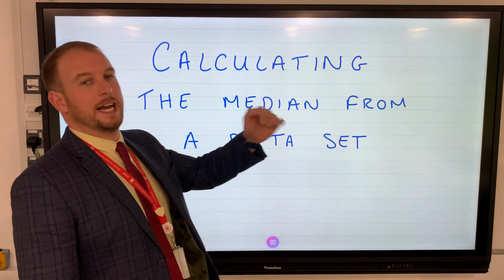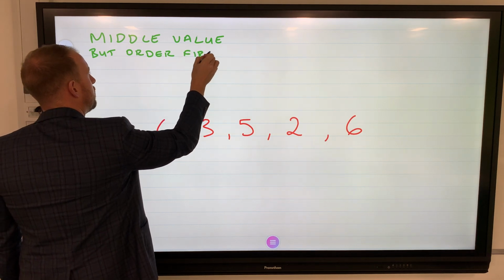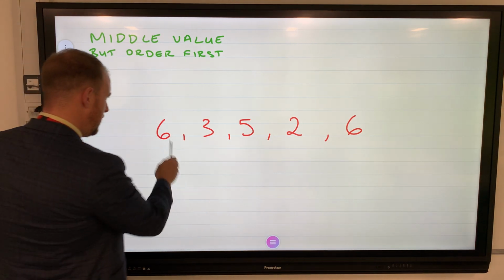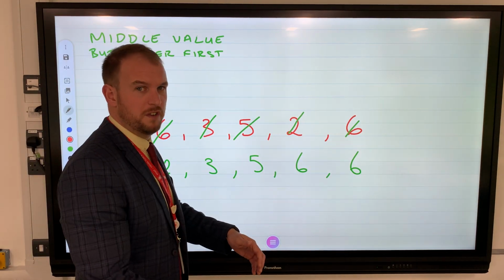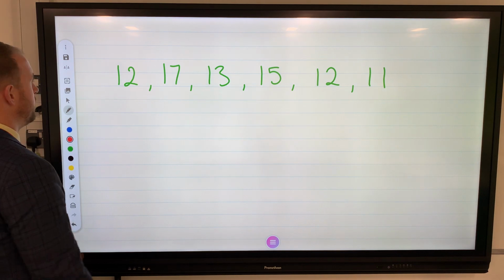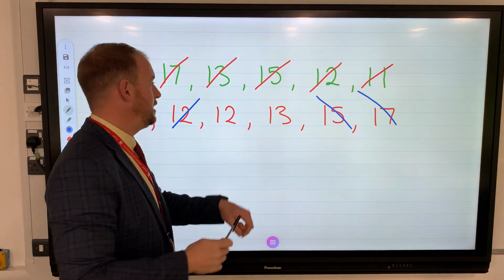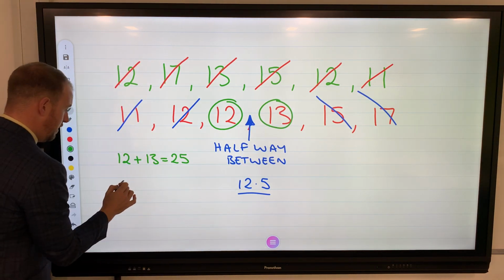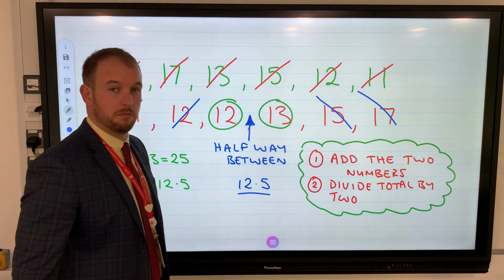GCSE Maths - Finding the Median from a Data Set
Calculating the median from a list of numbers.